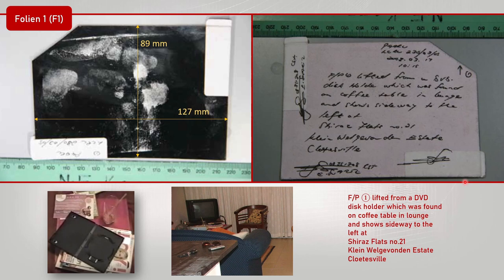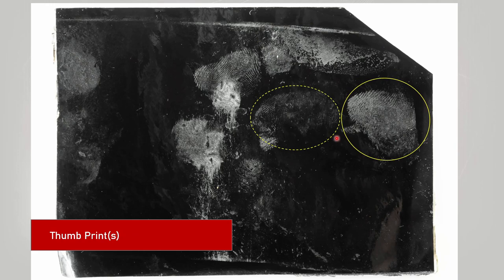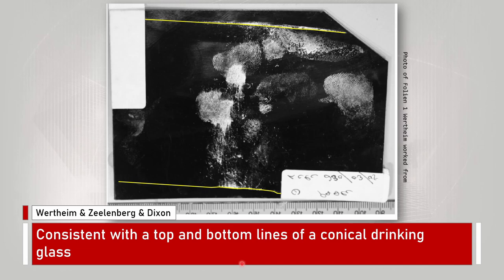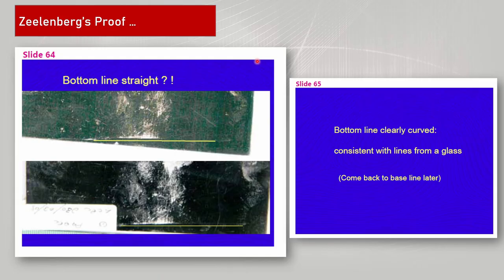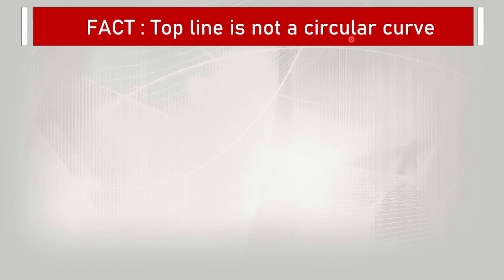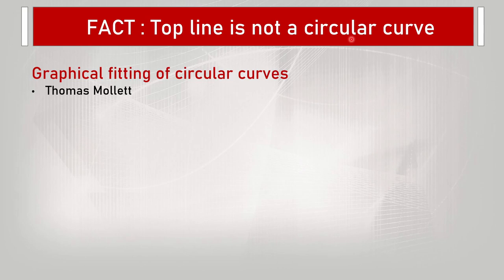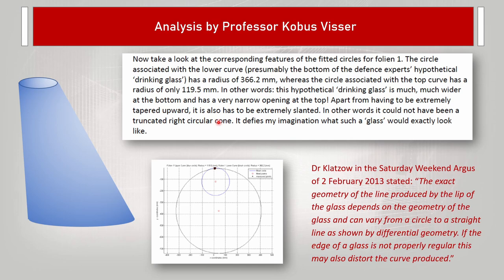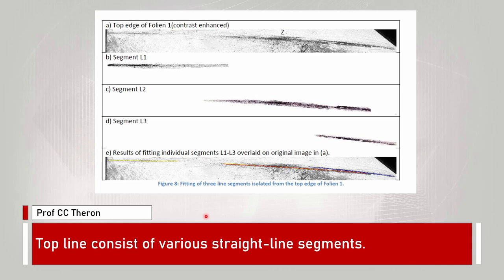The Murder of Inge Lotz : Episode 7 : Part 1 - Is Folien 1 from a drinking glass or a DVD holder?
In this video, we start to show that Folien  1 was not lifted from a drinking glass and that it is entirely consistent with being from the DVD holder from the crime scene. Fred's alibi, therefore, was false.